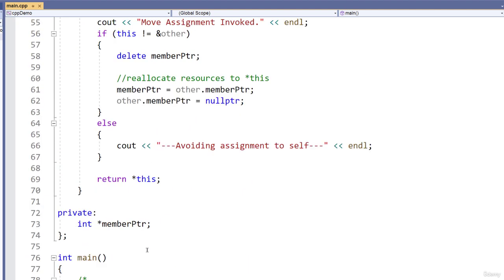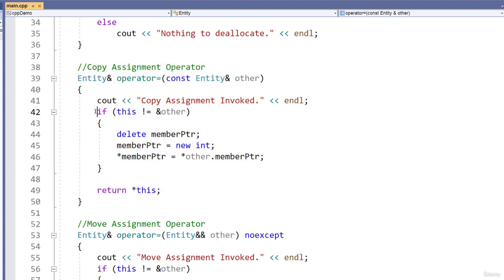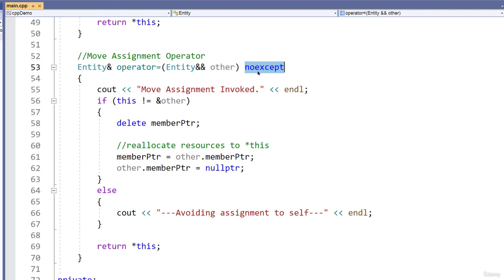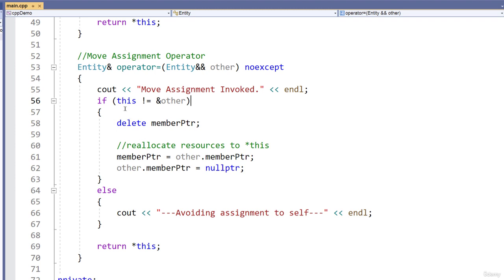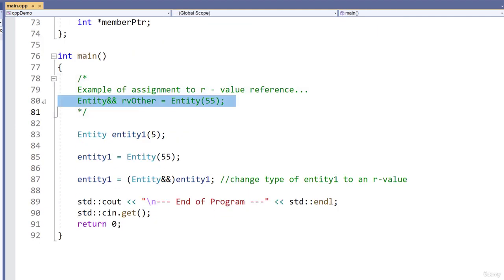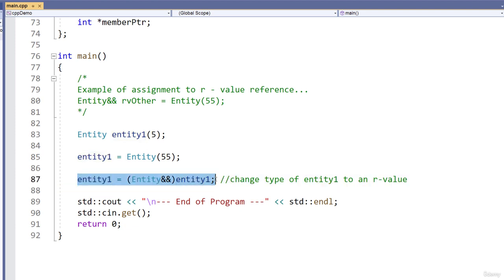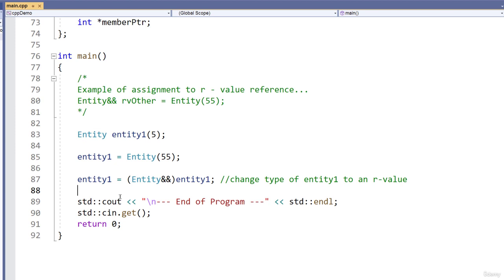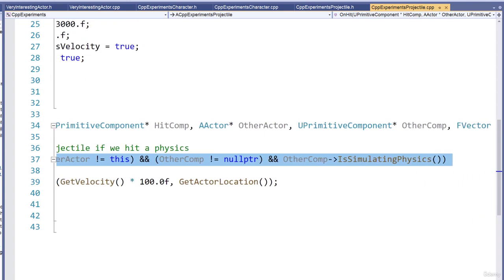6 Safety and Efficiency Considerations in Class Definitions